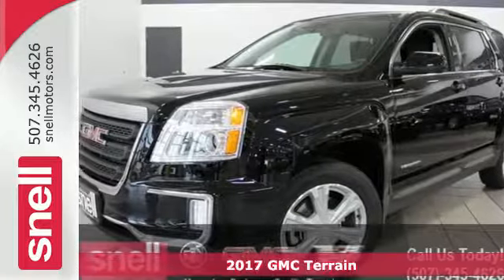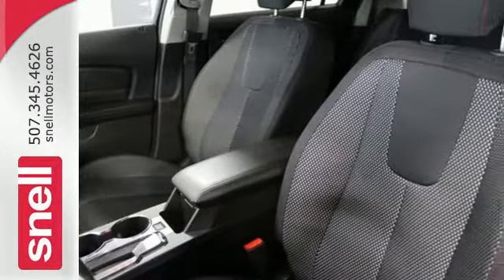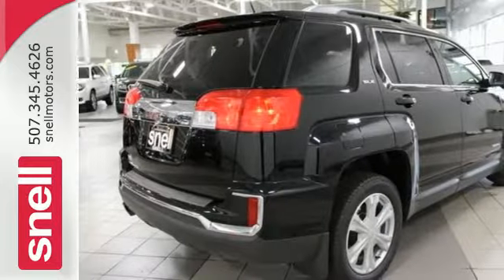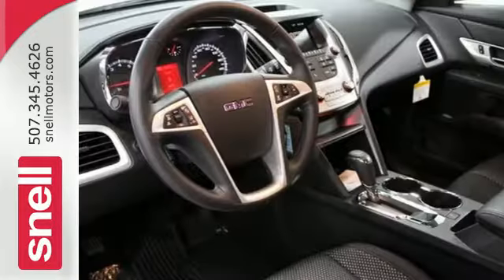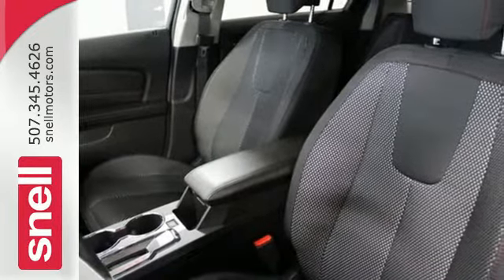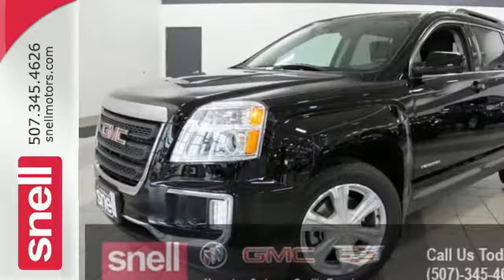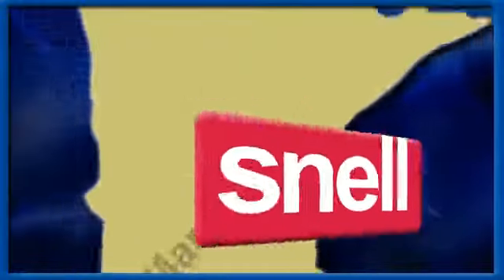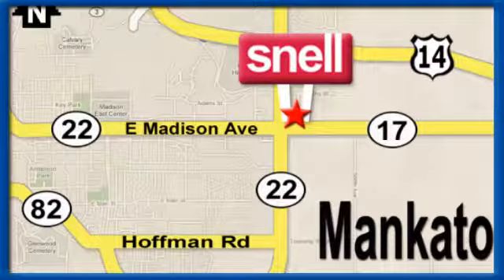New 2017 GMC Terrain Mankato MN St Peter, MN H6330903 - SOLD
Year: 2017
Make: GMC
Model: Terrain
Trim: SLE-1
Engine: 2.4L 4-Cylinder SIDI DOHC VVT
Transmission: 6-Speed Automatic
Color: Black
Interior: Jet Black
Stock #: H6330903
VIN: 2GKALNEKXH6330903
ABS brakes, Alloy wheels, Compass, Electronic Stability Control, Emergency communication system, Heated door mirrors, Illuminated entry, Low tire pressure warning, Remote keyless entry, Traction control. $5,732 off MSRP! 31/21 Highway/City MPG Priced below KBB Fair Purchase Price! SLE-1 FWDbrbrWhy buy a vehicle from Snell Motors when you could buy from a number of other dealerships? At Snell, we deliver a quality experience that youa€TMll remember for years to come. We do this through being transparent with our pricing. All the information is upfront for you to make an informed and educated decision when purchasing a vehicle. Ita€TMs also our priority to make you a Snell customer for life. From sales and financing, to service, body repair and custom accessories, Snell is a one-stop shop for all your automotive needs. We want to take care of you not only when purchasing a vehicle, but long after. We look forward to welcoming you to the Snell family of customers! Price does not include Tax, Title, License and Documentary Fee; Price does include: $2,500 - Buick & GMC Down Payment Assistance Program. Exp. 09/05/2017, $2,000 - GMC Select Market Bonus Cash Program. Exp. 09/05/2017

Address:
1900 Madison Avenue